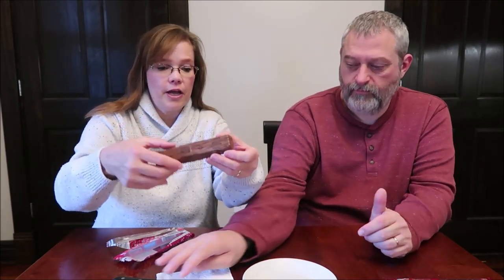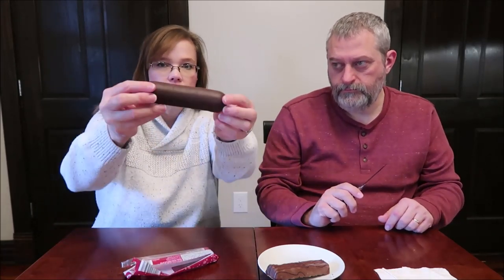Winternacht: Milk Chocolate Marzipan Log with Hazelnut & Dark Chocolate Marzipan Log Review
This is a taste test/review of the Winternacht Edelmarzipan Baumstamm Nougat Milk Chocolate Marzipan Log with Hazelnut and Edelmarzipan Brot Dark Chocolate Marzipan Log. They were $1.99 each at ALDI.
* Milk Chocolate 1/3 loaf (32g) = 160 calories
* Dark Chocolate 1/3 loaf (32g) = 150 calories